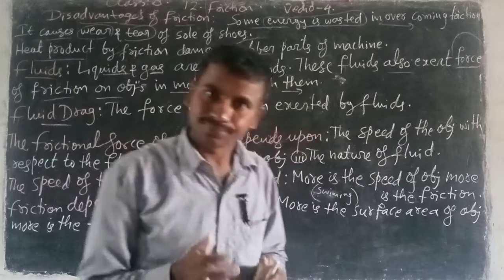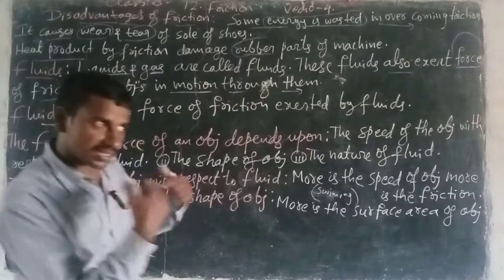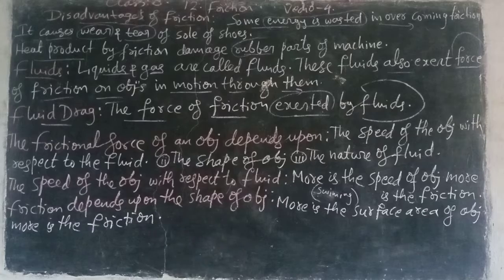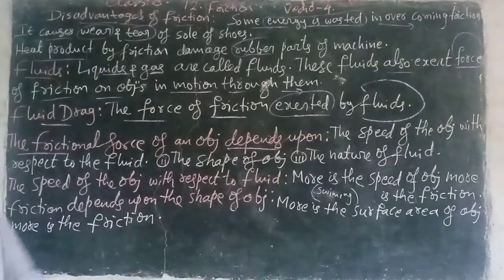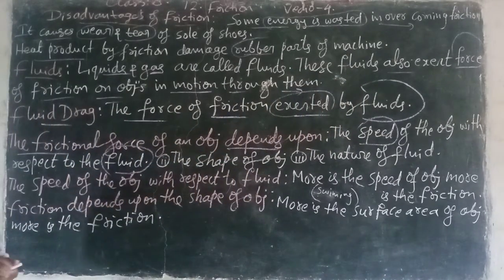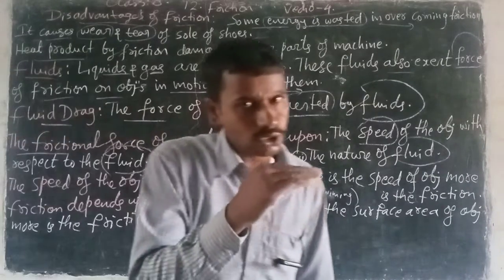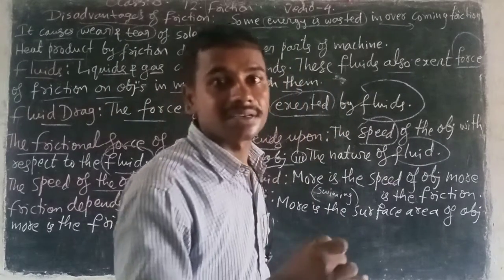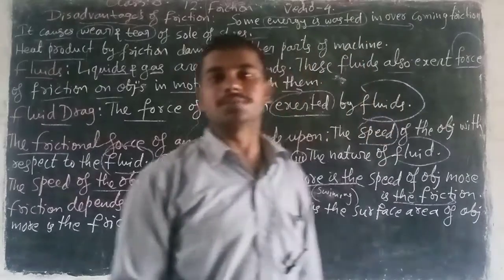Class 8. Unit 12.friction....vedio 4